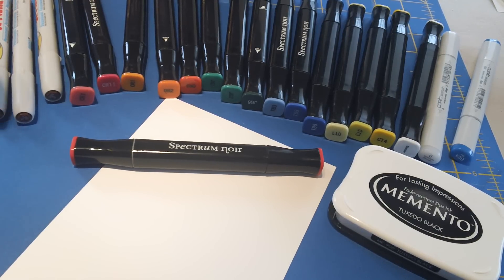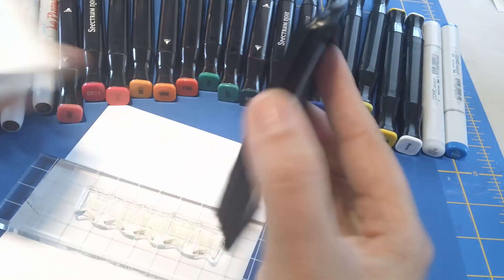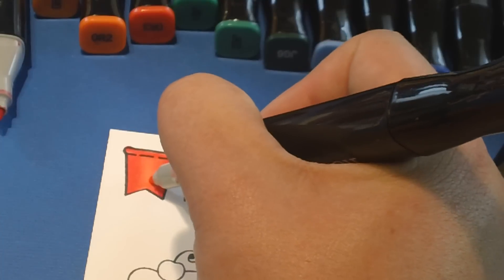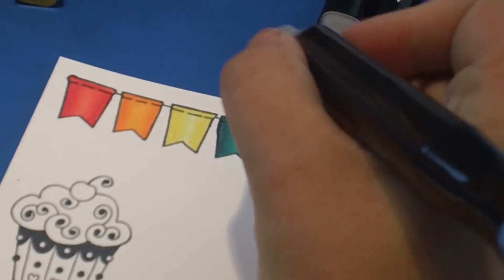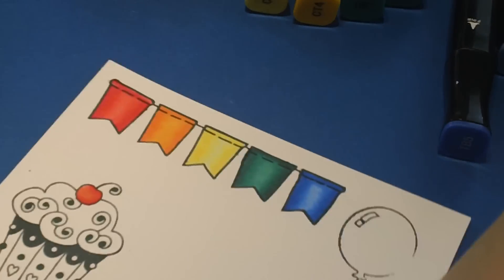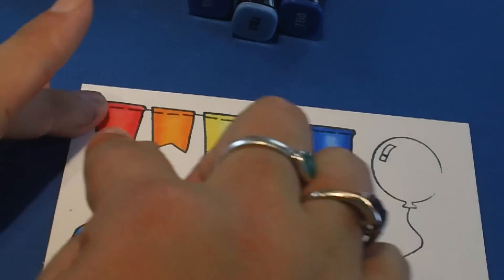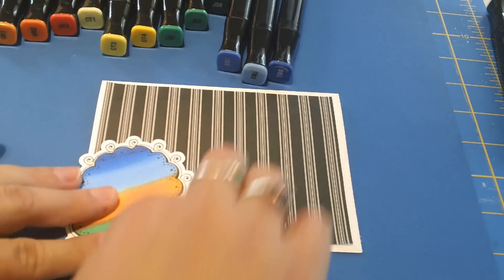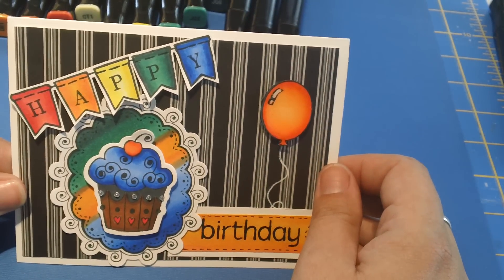Coloring with Alcohol-based Markers!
In this video I am using alcohol based markers to color in my stamped images and then using those images to make a card. I may not be using your marker of choice but that is okay, use what you love, and enjoy my card design. =)